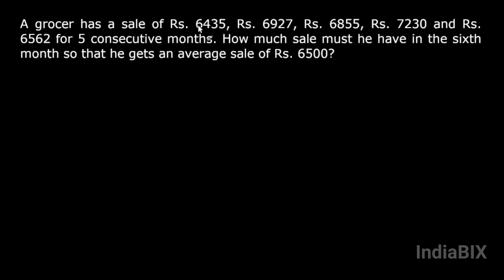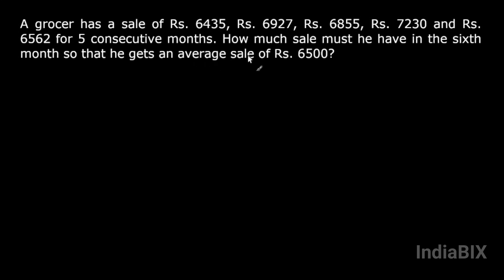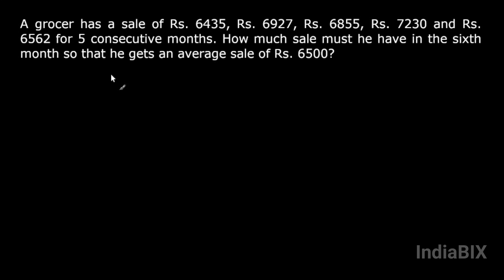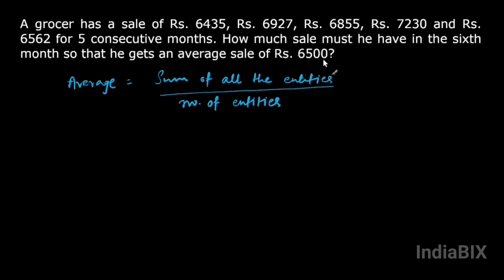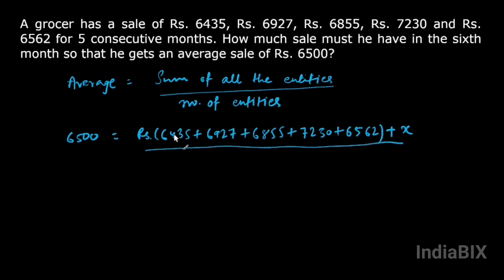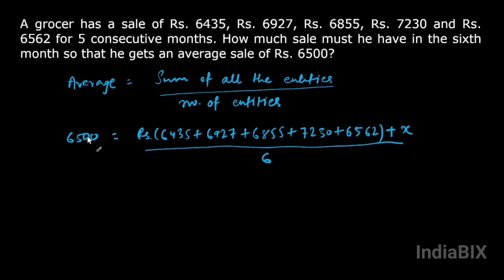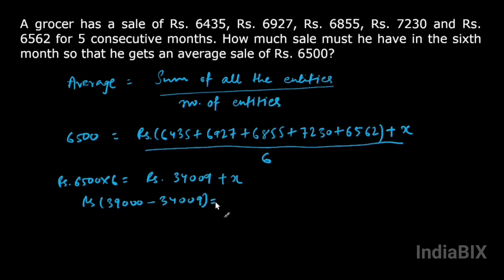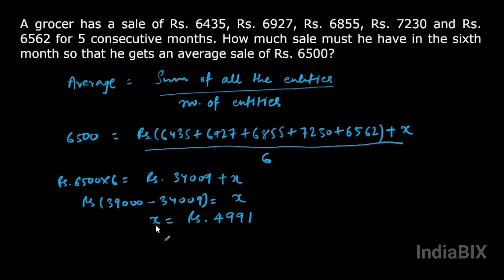A grocer has a sale of Rs. 6435, Rs. 6927, Rs. 6855, Rs. 7230 | Average | Aptitude | IndiaBIX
A grocer has a sale of Rs. 6435, Rs. 6927, Rs. 6855, Rs. 7230 and Rs. 6562 for 5 consecutive months. How much sale must he have in the sixth month so that he gets an average sale of Rs. 6500?